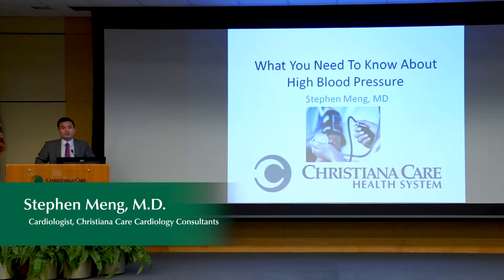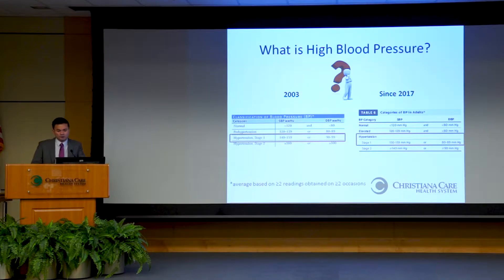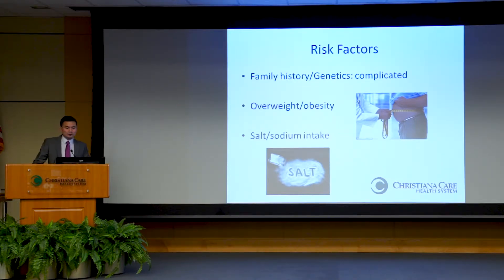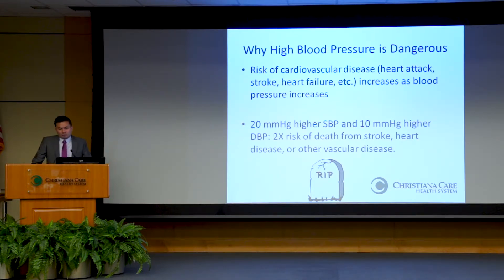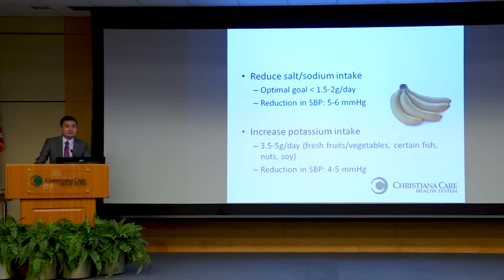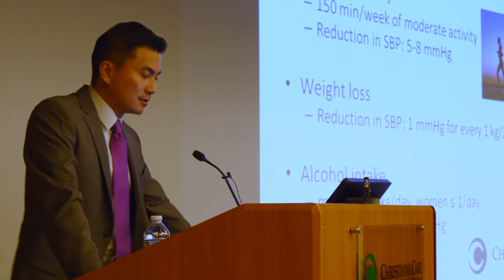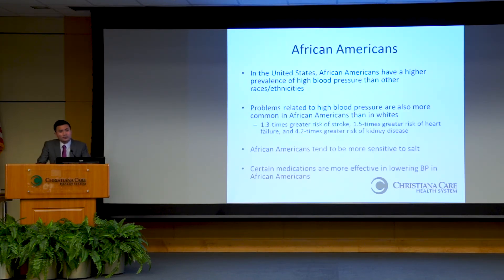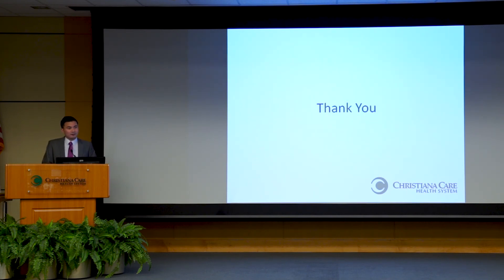Matters of the Heart: High Blood Pressure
This is one of three lectures from the “Matters of the Heart” event on February 12.

Watch the lecture to learn about high blood pressure and advances in cardiac care so you can make the right heart care decisions for you and your loved ones.

Dr. Meng received his medical degree from the University of Connecticut School of Medicine and is a member of
the American College of Cardiology, the National Lipid Association, the American College of Physicians, and the American
Medical Association.